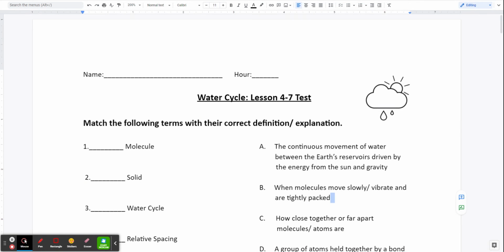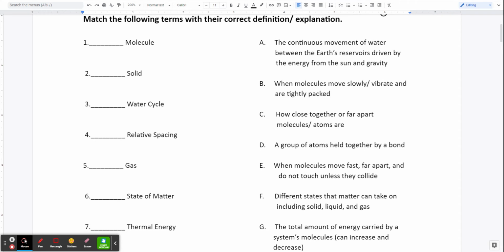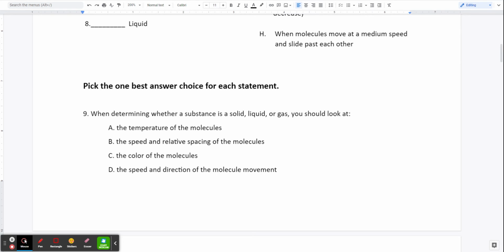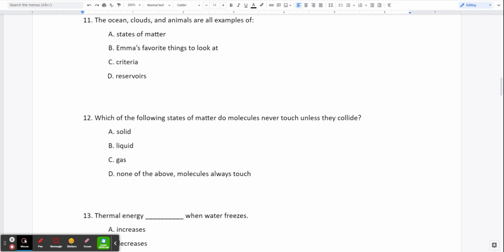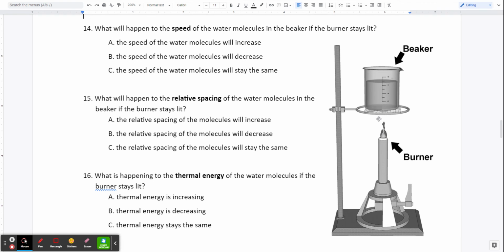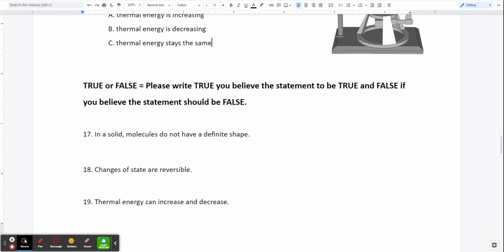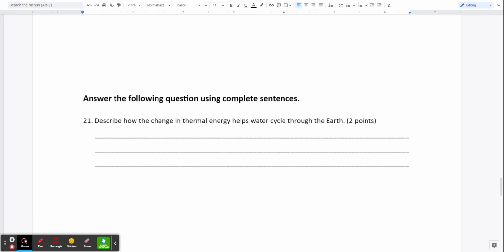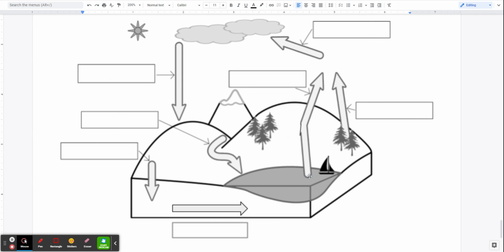Unit 6.1 Lesson 4-7 Test